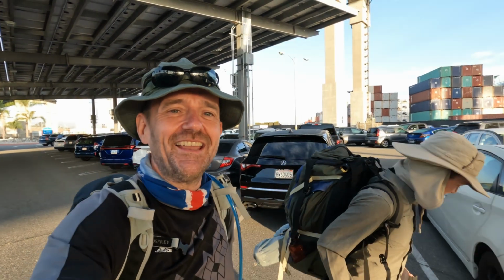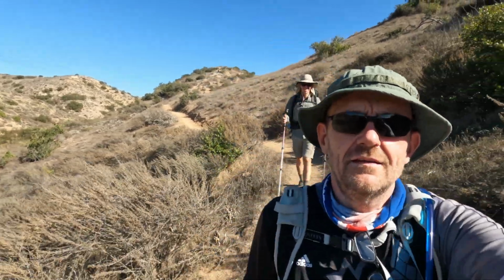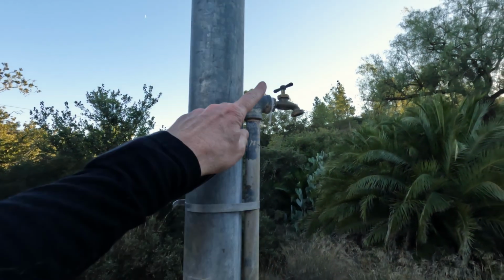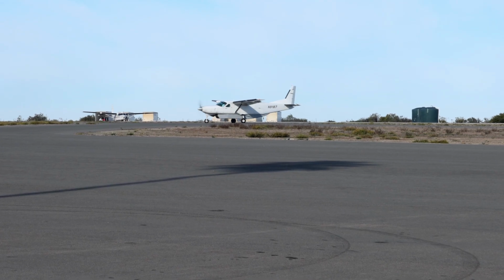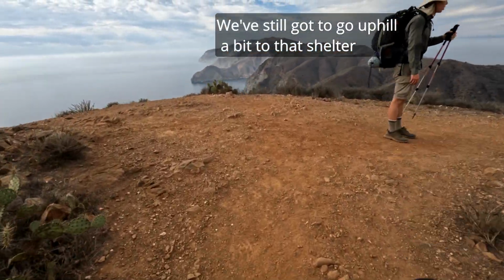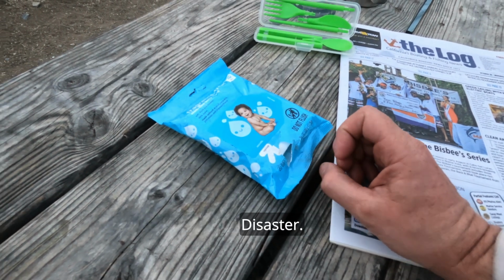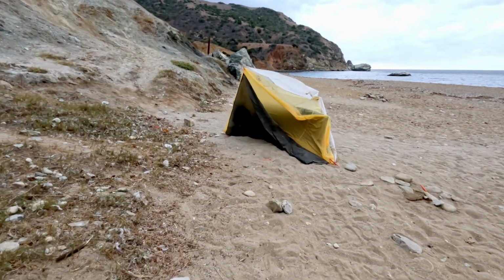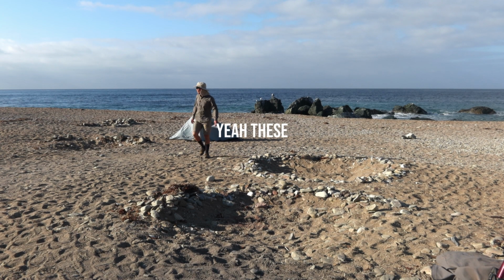Trans Catalina Trail – Backpacking across Catalina Island, California.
Join Jonathan and me as we attempt to backpack the rugged Trans Catalina Trail.

Chapters
00:00 Intro and boat ride
01:57 Day 1: Avalon to Blackjack
09:32 Day 2: Blackjack to Two Harbors
19:55 Day 3: Two Harbors to Parsons Landing
28:30 Day 4: Parsons Landing to Two Harbors
33:09 Outtakes